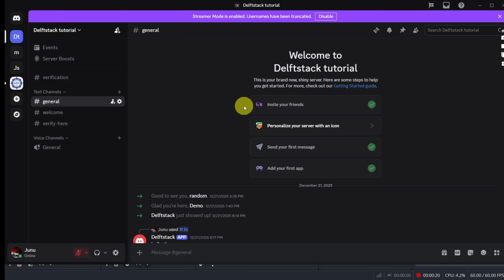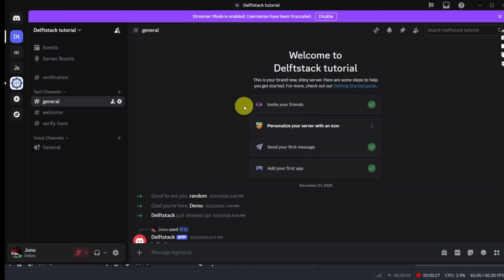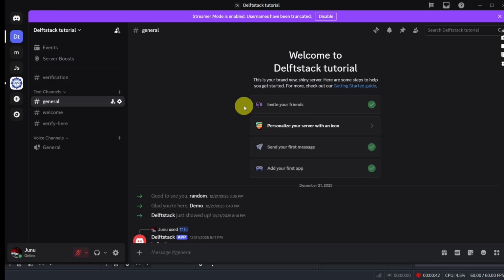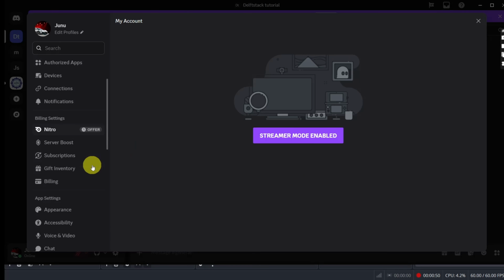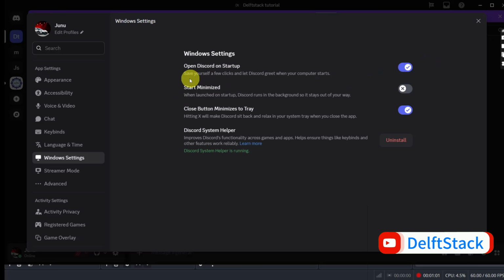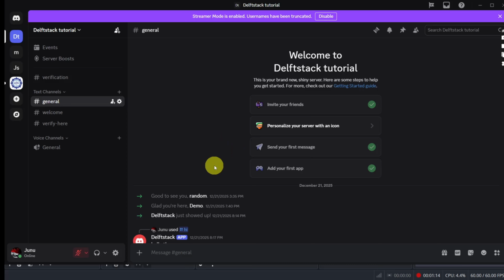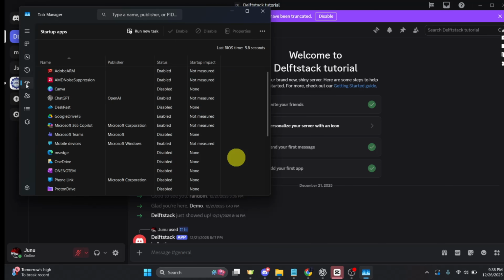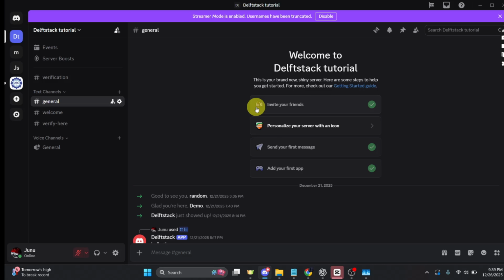How to Stop Discord From Opening Automatically on Windows Startup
Tired of Discord launching every time you turn on your computer? 😩 In this DelftStack tutorial, we'll walk you through simple and effective ways to stop Discord from opening automatically on Windows startup. By adjusting Discord's built-in settings and Windows Startup Apps, you can speed up boot time 🚀 and keep Discord opening only when you want it.

✅ Why Discord opens automatically on startup
✅ Disabling "Open Discord on Startup" from Discord settings
✅ Accessing Windows startup settings
✅ Turning off Discord in Startup Apps
✅ Improving boot time by reducing startup apps
✅ Ensuring Discord only opens when you want it

⏳ Timestamps
⏱ 00:00 – Introduction to Discord Startup Issue
⏱ 00:11 – Why Discord Launches Automatically
⏱ 00:27 – Disabling Startup Option in Discord Settings
⏱ 00:55 – Confirming Discord No Longer Opens on Boot
⏱ 01:02 – Disabling Discord from Windows Startup Apps
⏱ 01:22 – Summary and Final Explanation

📌 Summary
Discord may slow down your system startup if it's configured to launch automatically. In this tutorial, you learned how to disable Discord's startup option directly from its settings and how to remove it from Windows Startup Apps, ensuring a faster boot time and better control over your system.